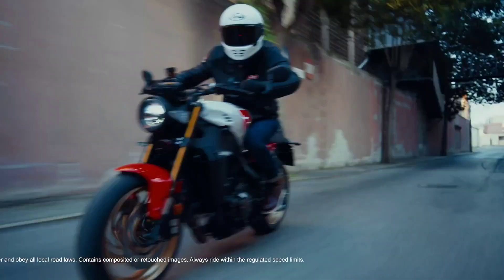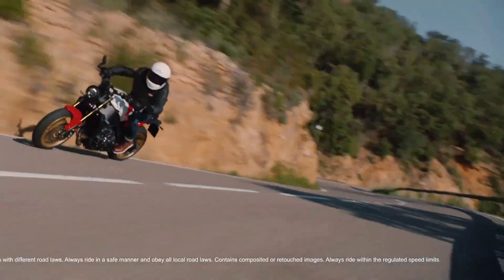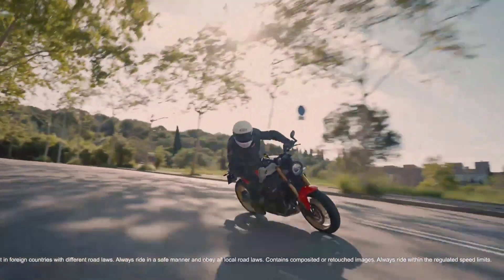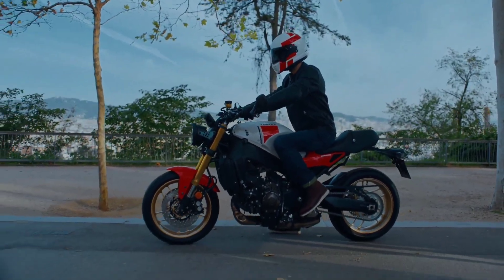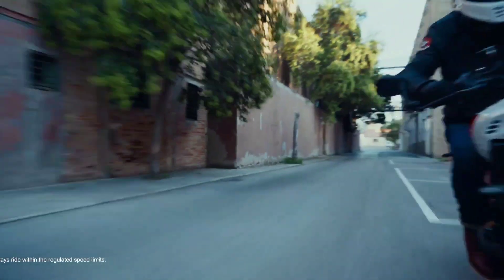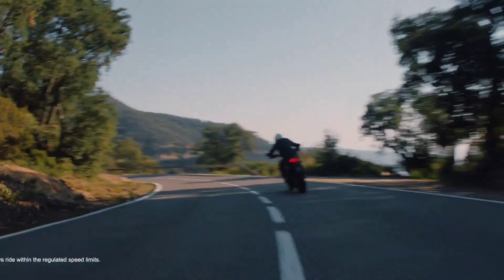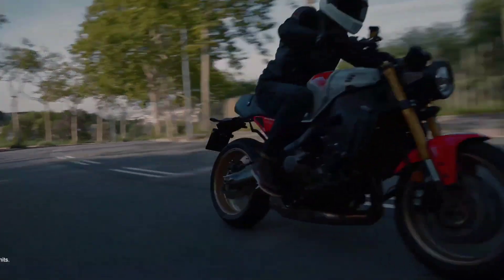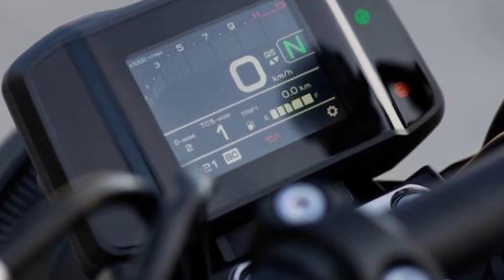All NEW Yamaha XSR900 2024: Legend Reborn